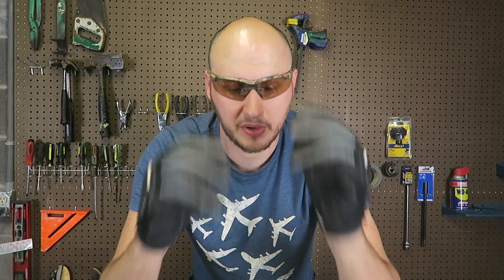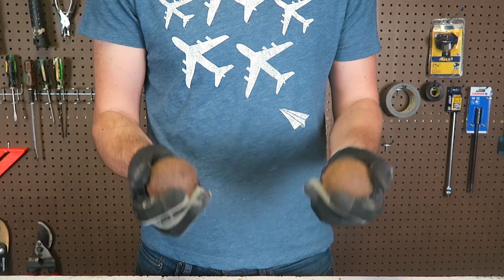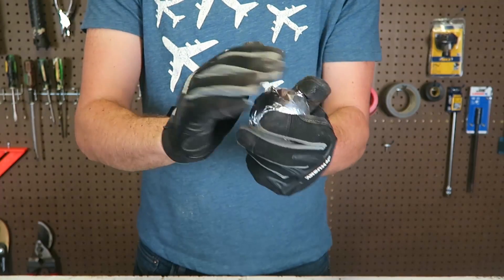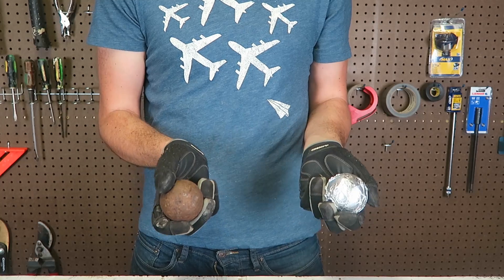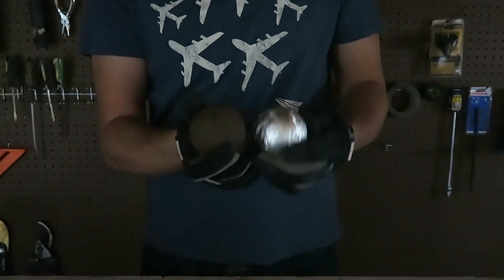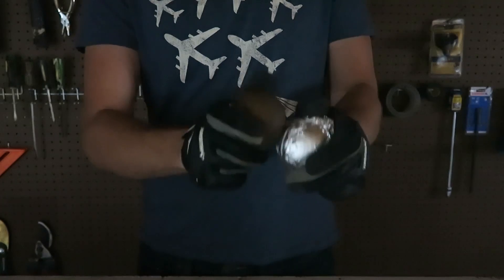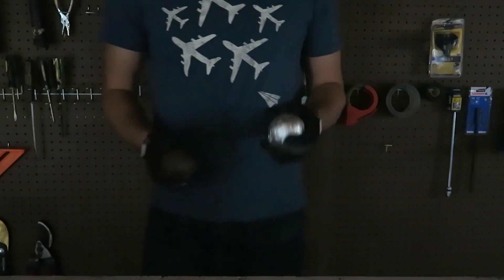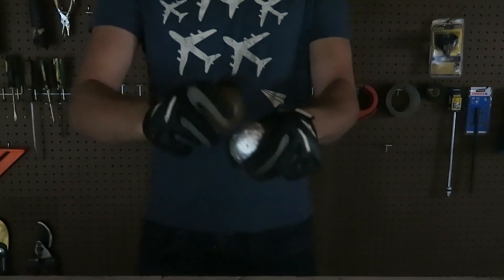What'll Happen if You Smash Cast Iron Balls on Each Other?